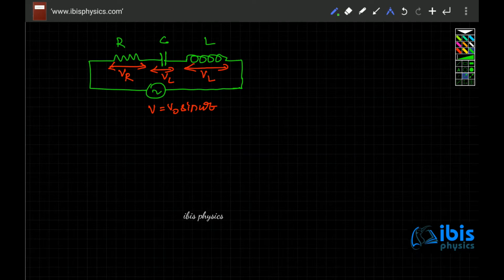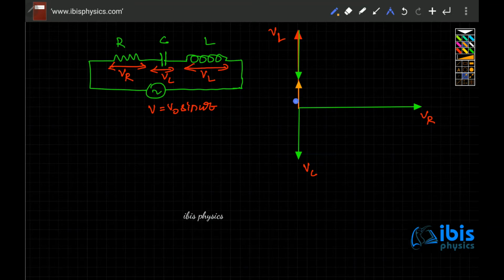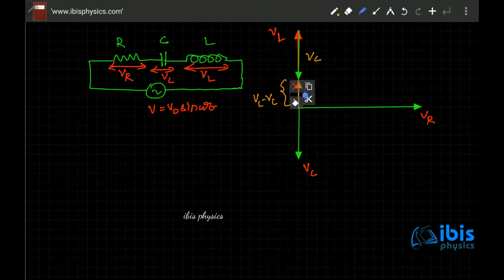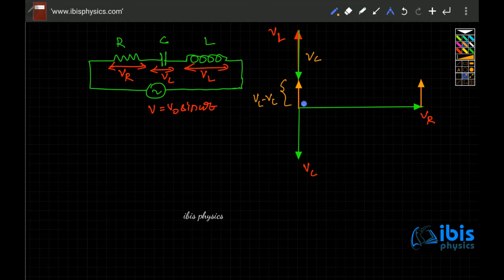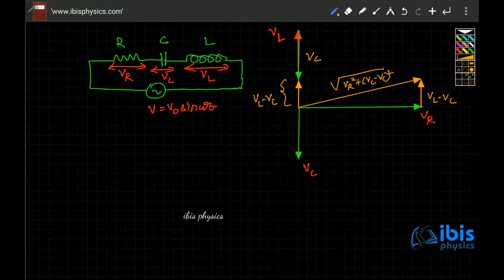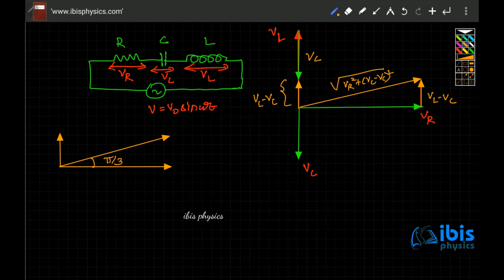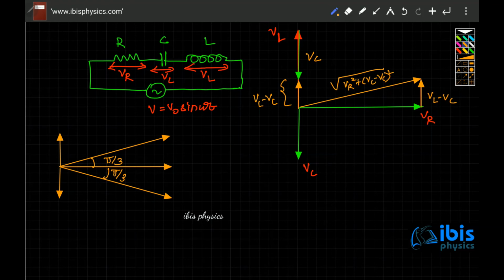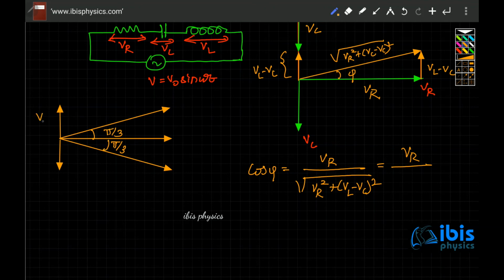Book MCQ | 09 | EMI & AC | +2 | Samacheer Kalvi